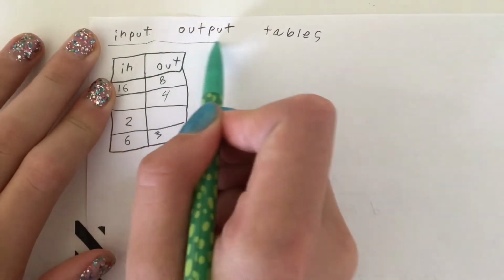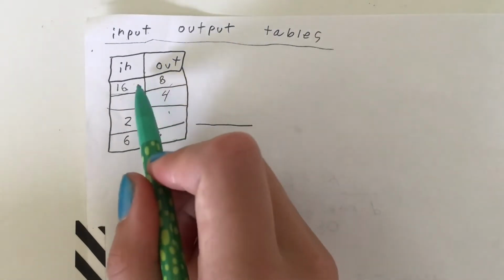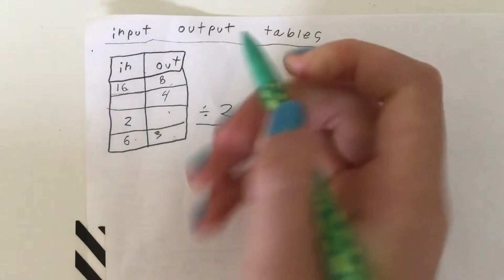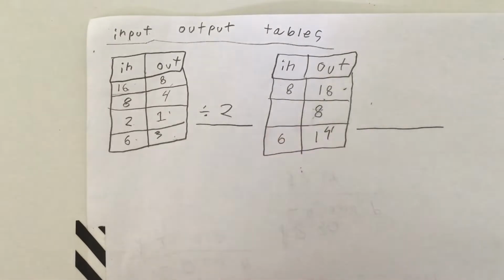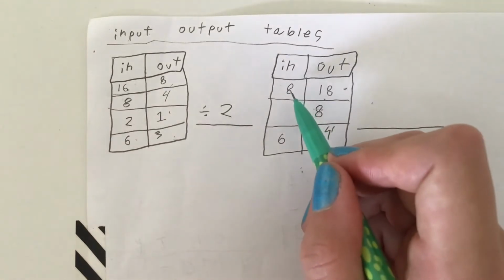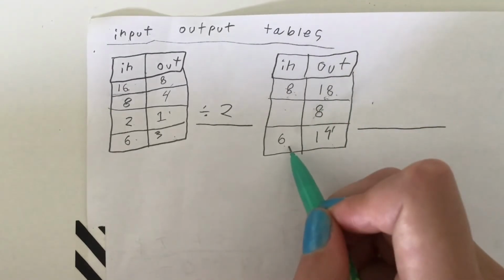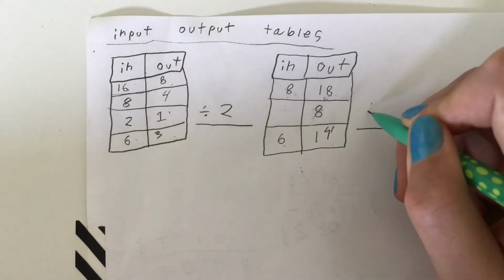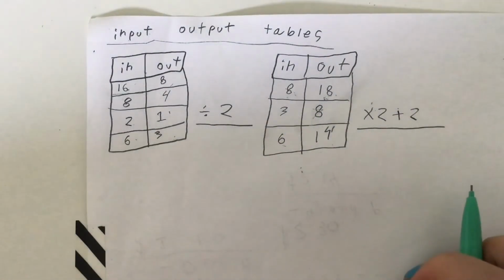Input Output Tables!